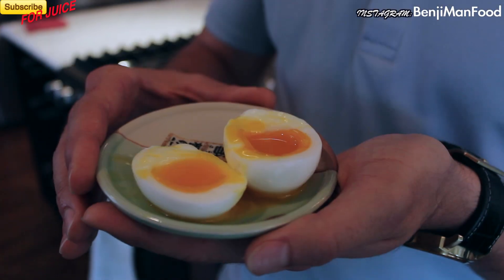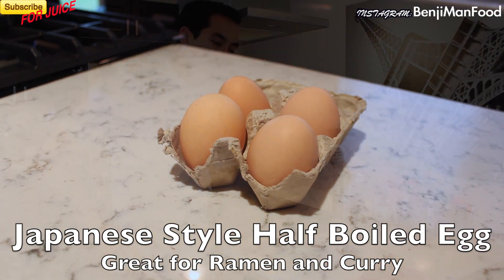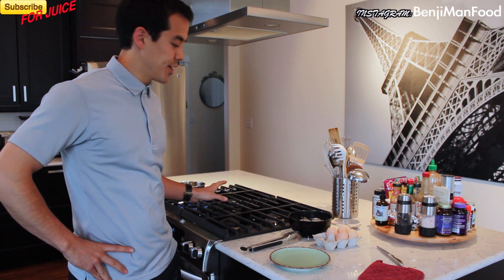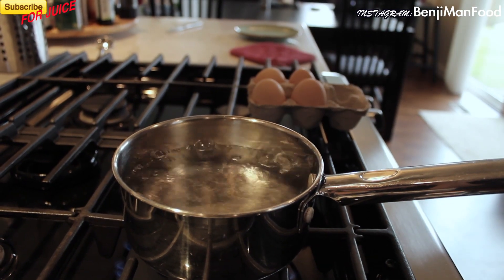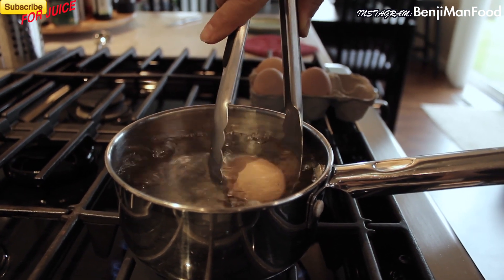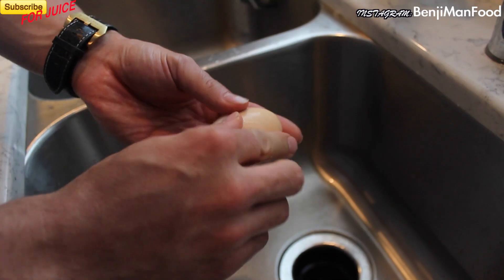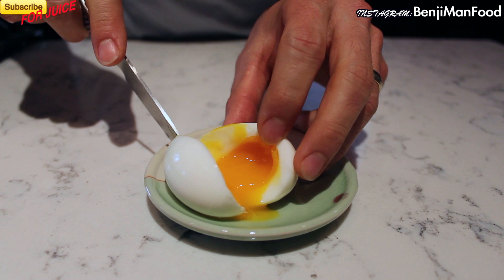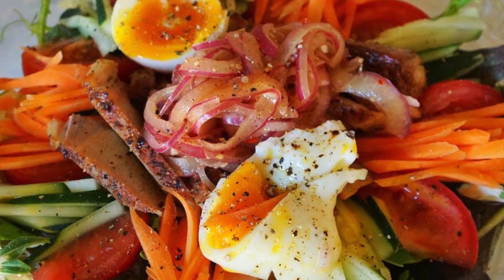Half Boiled Egg Tutorial (Japanese Style & Recipe)- BenjiManTV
Half Boiled Egg Tutorial - BenjiManTV